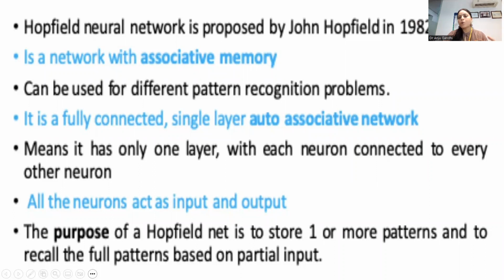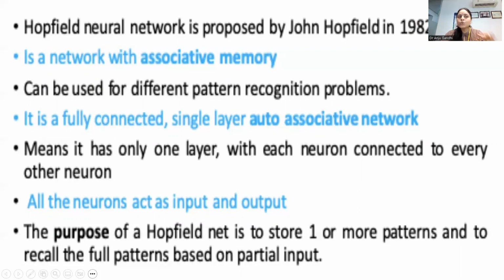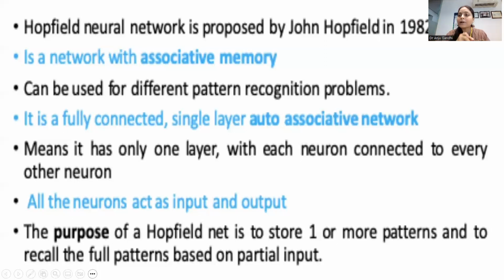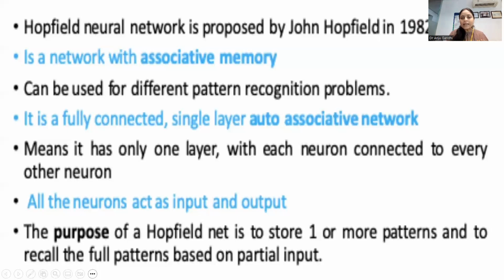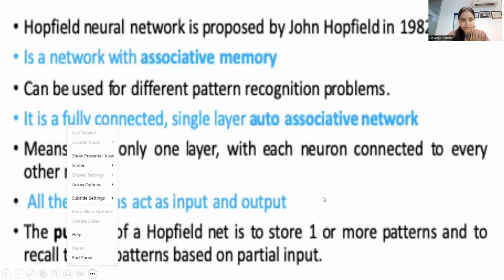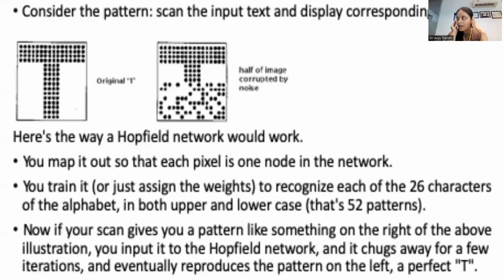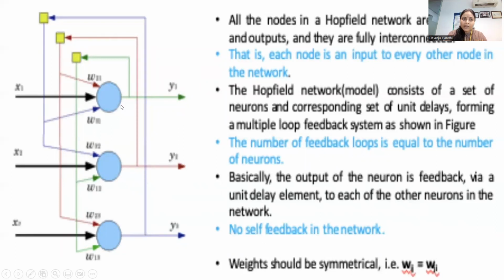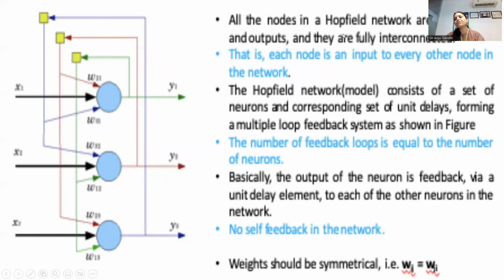HOPFIELD NETWORKS (Part 1)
HOPFIELD NETWORK

Hopfield network is a special kind of neural network whose response is different from other neural networks. It is calculated by converging iterative process. It has just one layer of neurons relating to the size of the input and output, which must be the same. When such a network recognizes, for example, digits, we present a list of correctly rendered digits to the network. Subsequently, the network can transform a noise input to the relating perfect output.

In 1982, John Hopfield introduced an artificial neural network to collect and retrieve memory like the human brain. Here, a neuron is either on or off the situation. The state of a neuron(on +1 or off 0) will be restored, relying on the input it receives from the other neuron. A Hopfield network is at first prepared to store various patterns or memories. Afterward, it is ready to recognize any of the learned patterns by uncovering partial or even some corrupted data about that pattern, i.e., it eventually settles down and restores the closest pattern. Thus, similar to the human brain, the Hopfield model has stability in pattern recognition.

This video is uploaded to help the students find the Hopfield Topology concept easy to understand and useful. Hope you find this video helpful.

Your suggestions are always welcomed!

Regards,
Prof. (Dr.) Anju Gandhi
(Professor In-charge - R&D, and Prof. in CSE - AIML department)
Panipat Institute of Engineering and Technology (PIET)